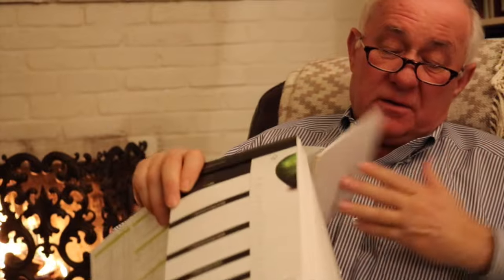Kromekote: A Sensual Experience (Fireside)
Stan the paperman takes a memorable approach to the Kromekote paper line.